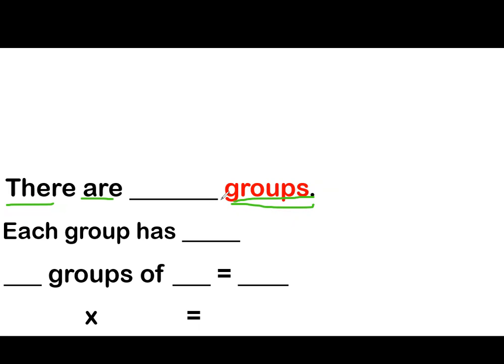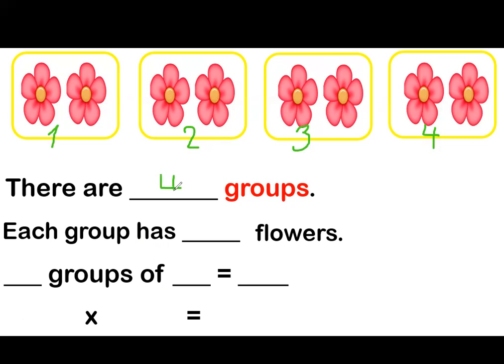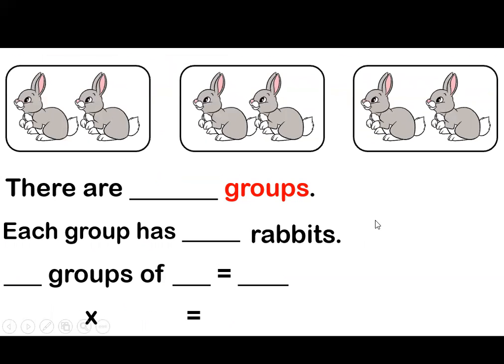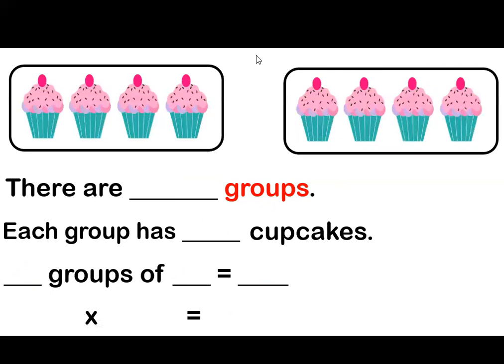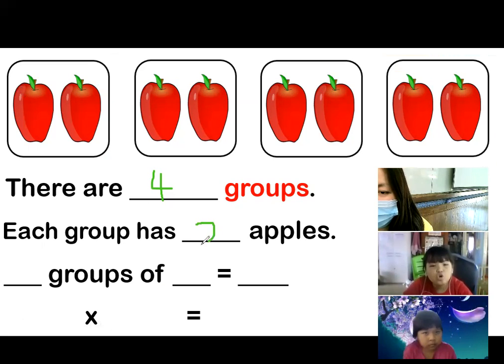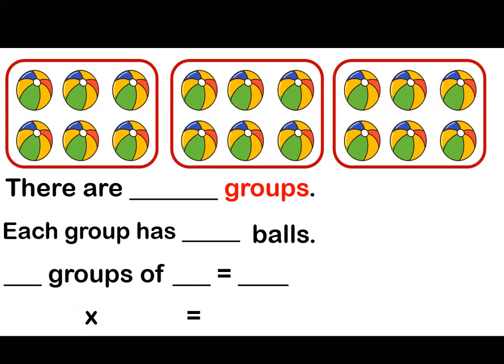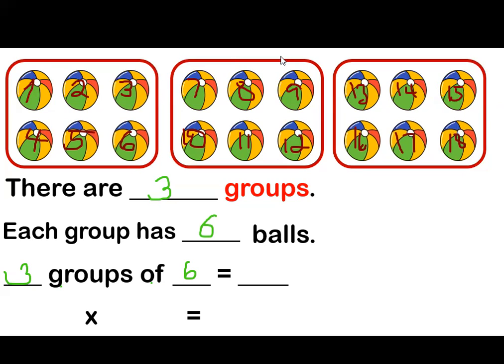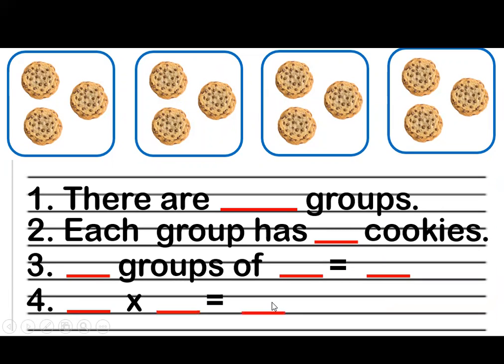13 Dec G1-1 Math Introduction to Multiplication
Period 5
Name: Nevelynn Gomez-Sri-on
Subject: Math
Content: Introduction to Multiplication
Homework: No